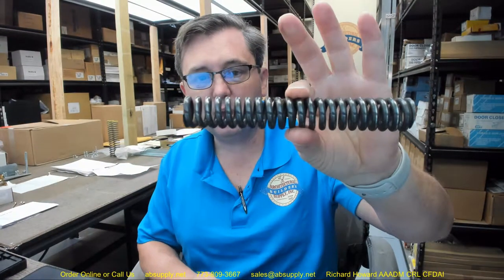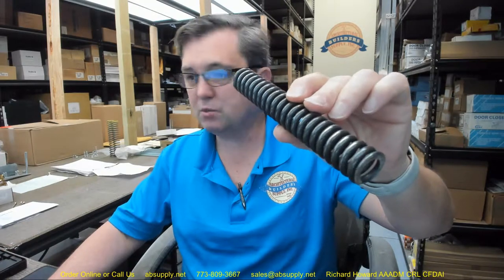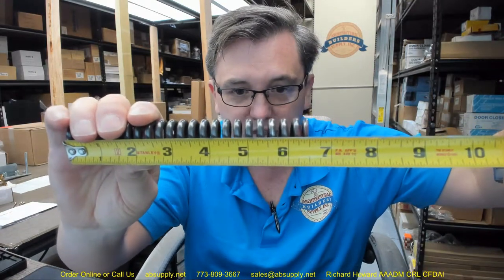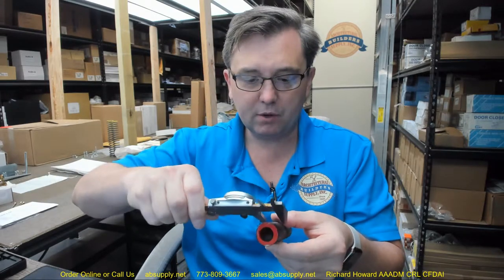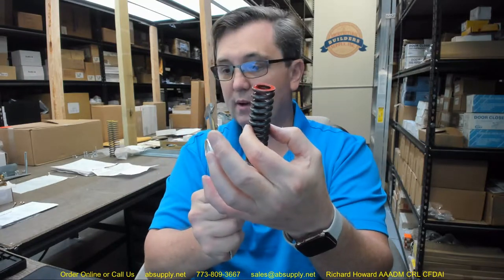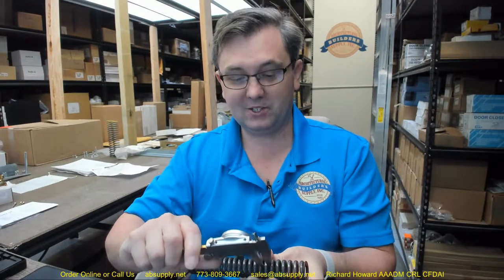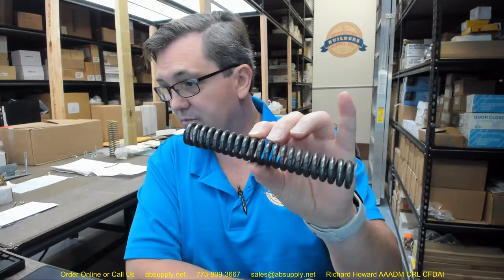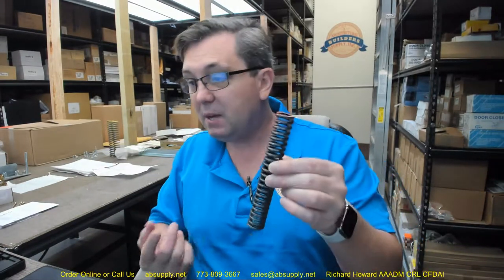Babcock Davis 2765 RH KIT SPRING RED Replacement Compression Spring 187 Wire, Red Coded